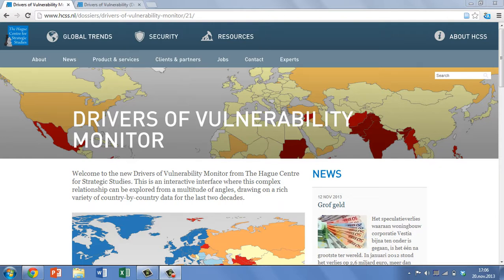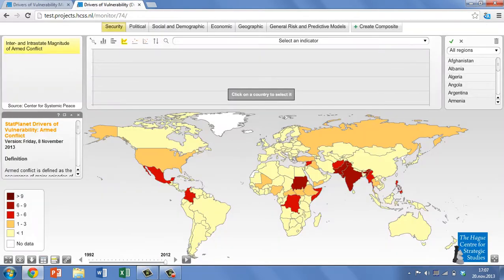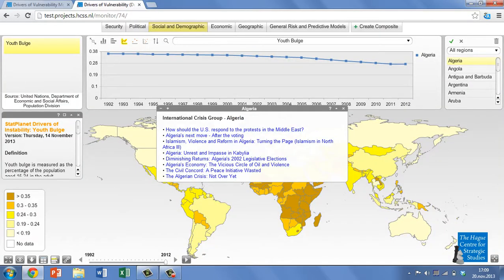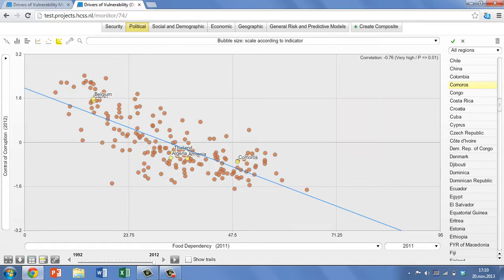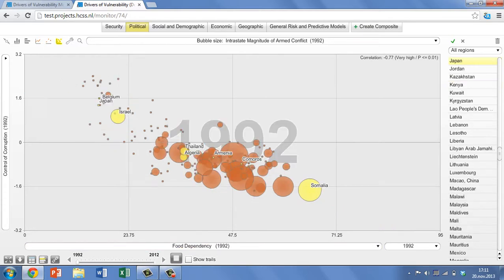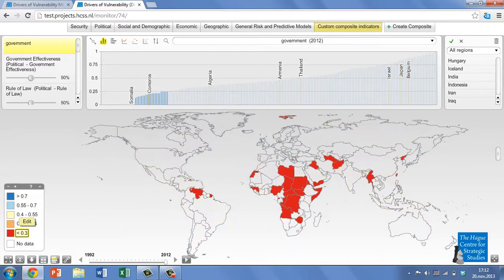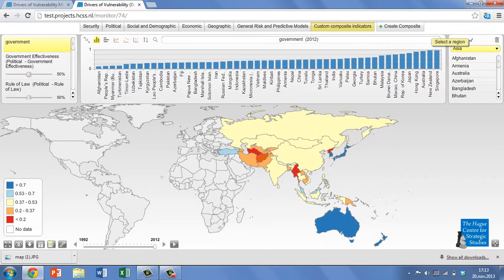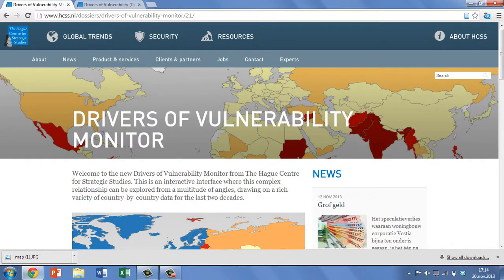Drivers of Vulnerability - The Hague Centre for Strategic Studies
StatPlanet DoV